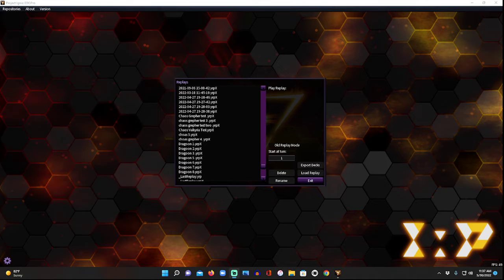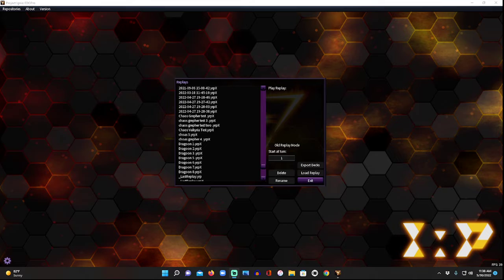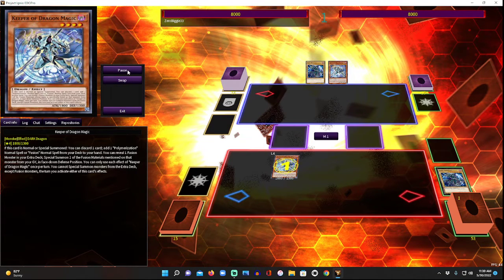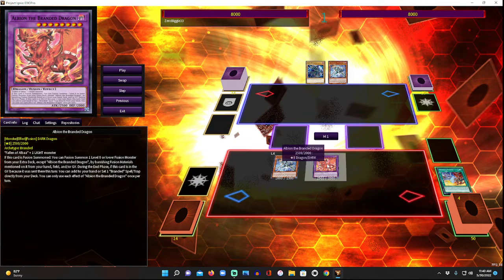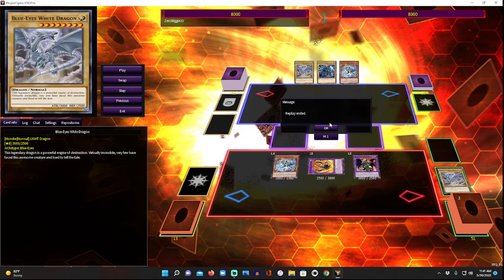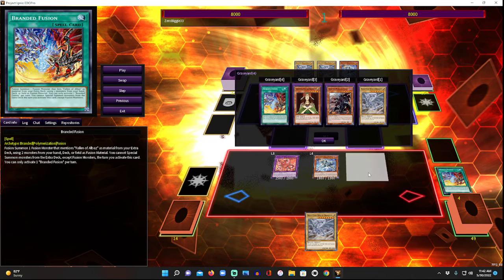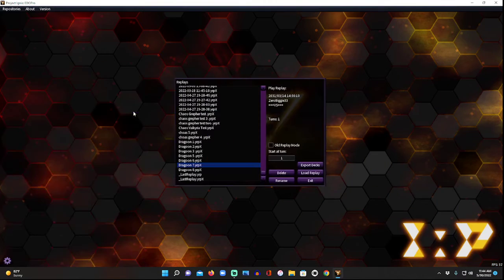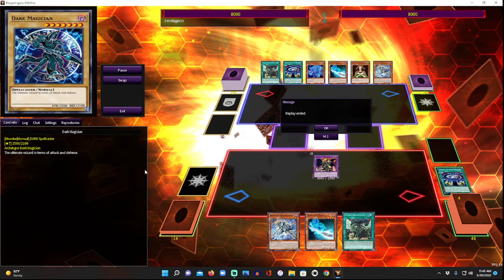Summoning Red-Eyes Dark Dragoon multiple ways without Verte Anaconda!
Whats going on everyone! The past couple of weeks since the May TCG banlist dropped, I have seen so many Dark Magician Players sad seeing Predaplant Verte Anaconda go, thinking it is the worst thing to happen to Dark Magician Decks. I have seen people say we Do not have access to Red-Eyes Dark Dragoon anymore with Red-Eyes Fusion and that is far from the case. Here is a video of mutiple ways you can summon Dragoon in a Dark Magician deck without verte of red-eyes fusion.